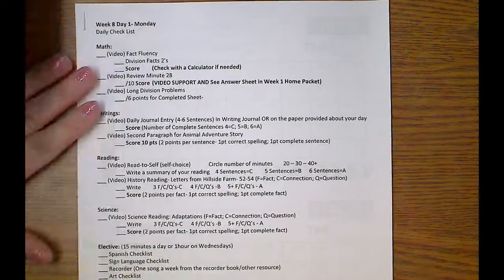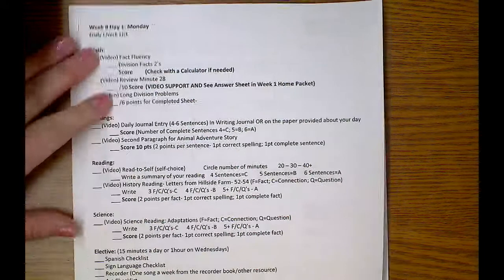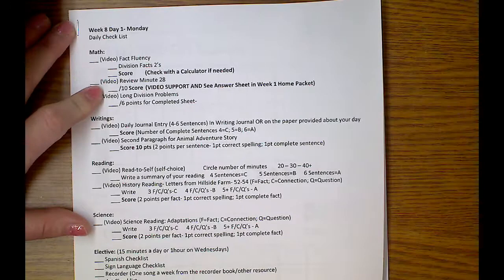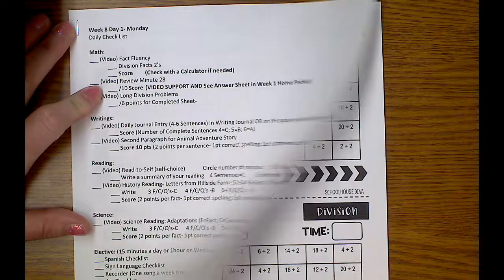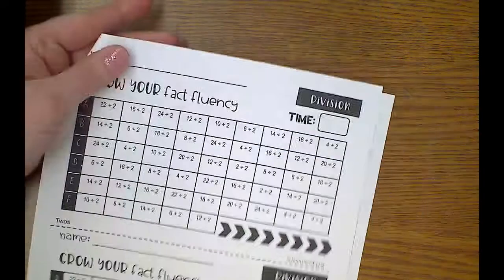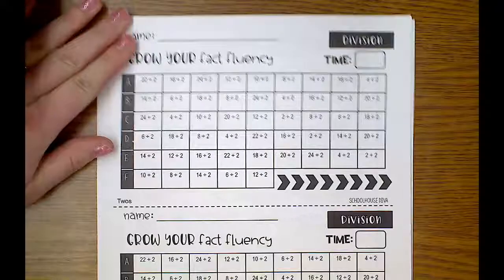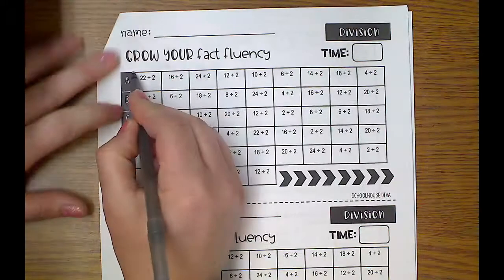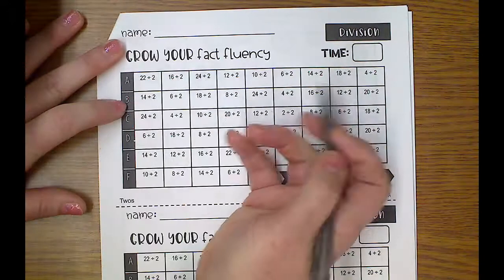W8 D1 Math Facts Division 2s